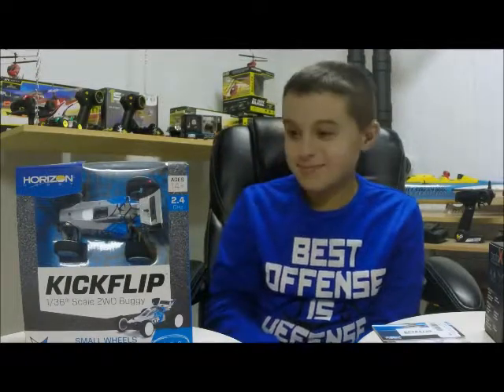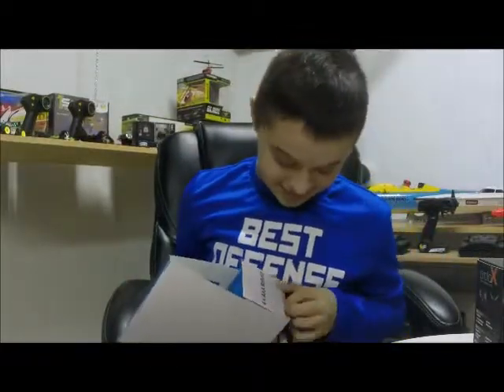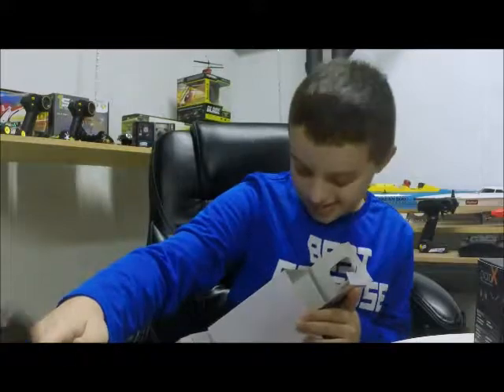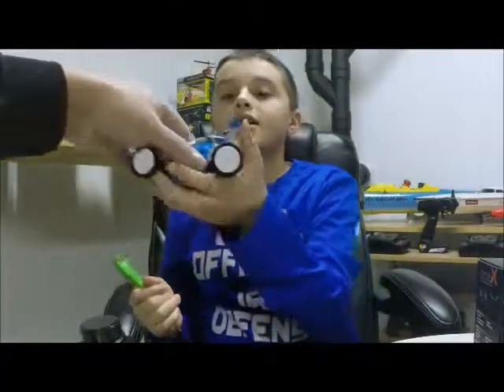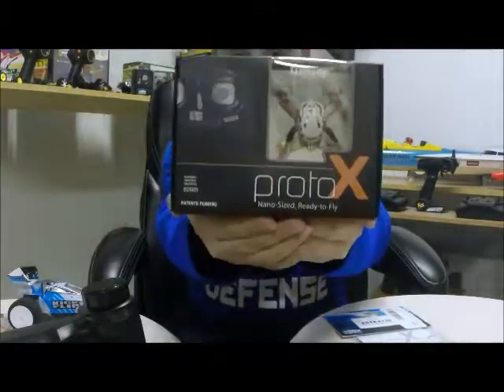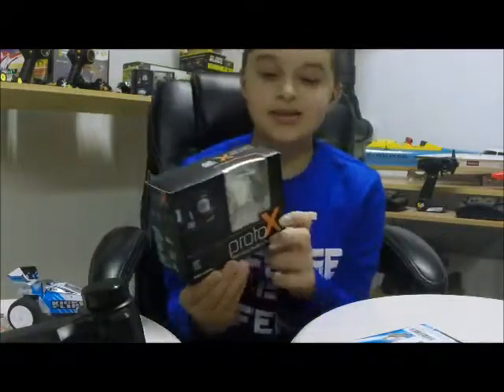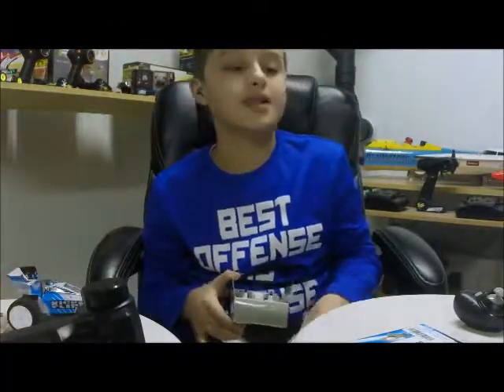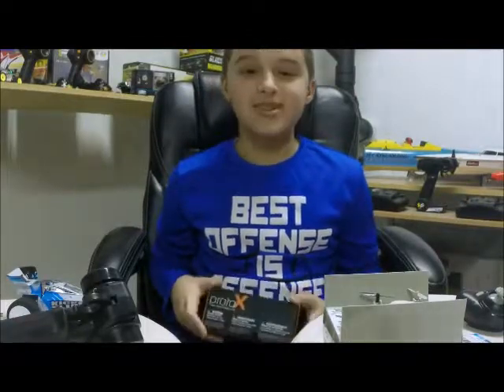ECX Kickflip And Proto X Unboxing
Ryan Does His First Unboxing Video